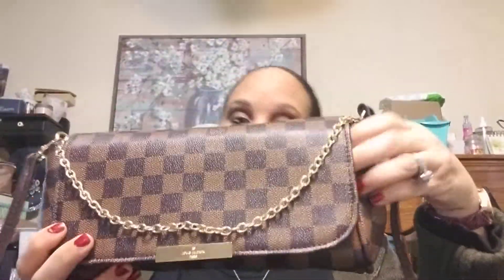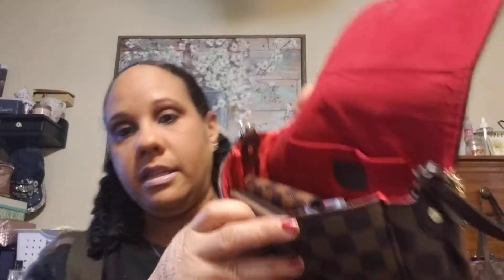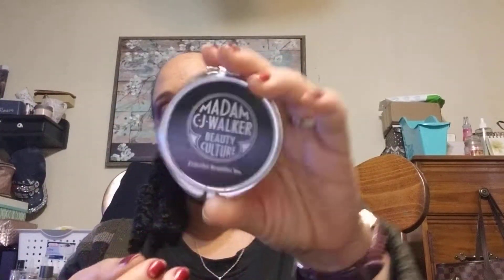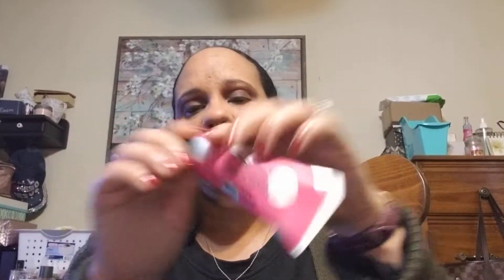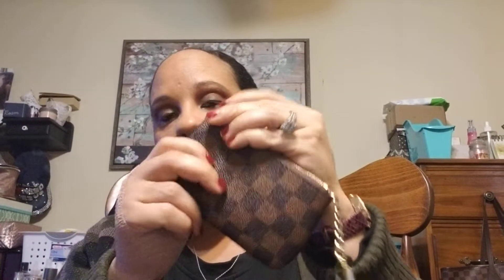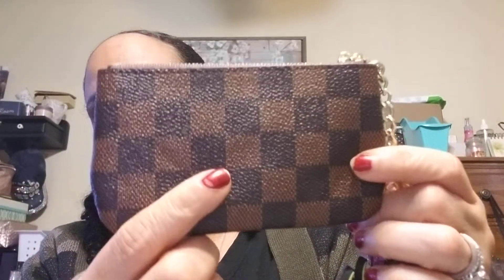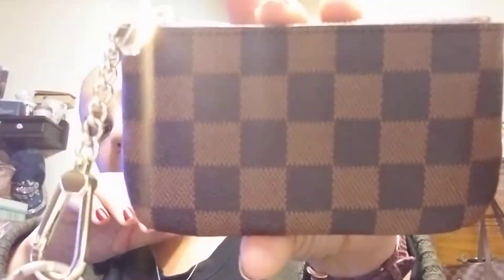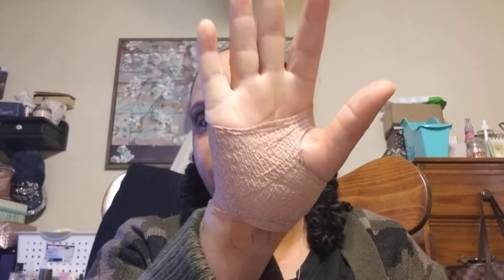What's in my purse? 🥰在我的手提包里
something similar sorry other link is gone! 手袋拖拉.